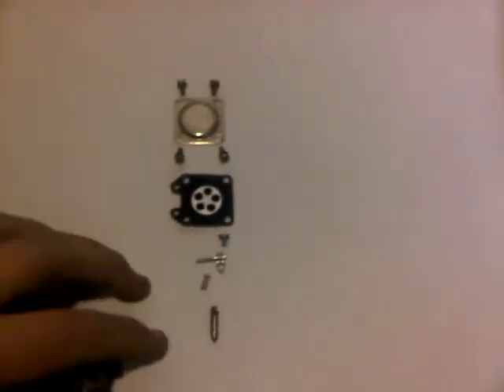how to take apart a carburator